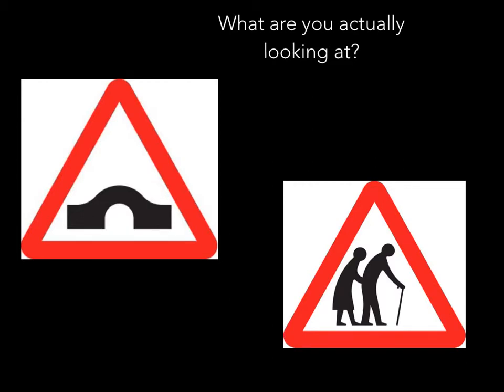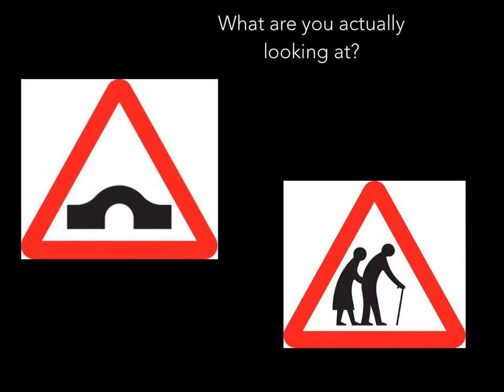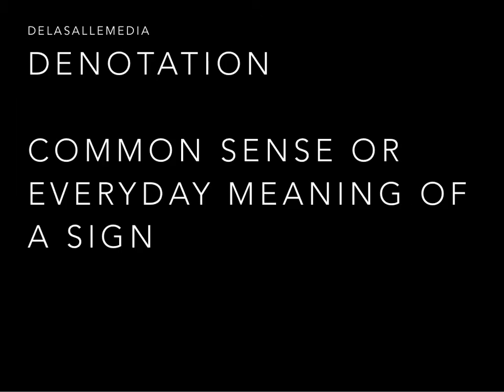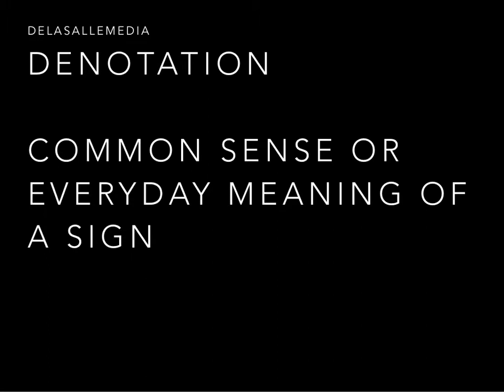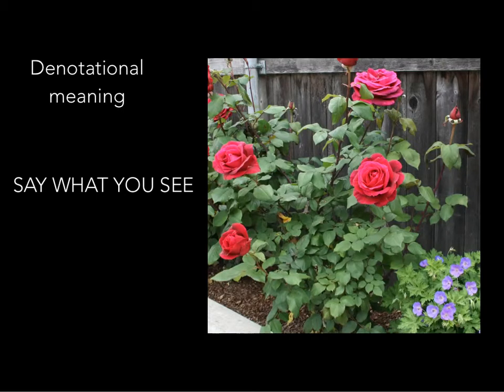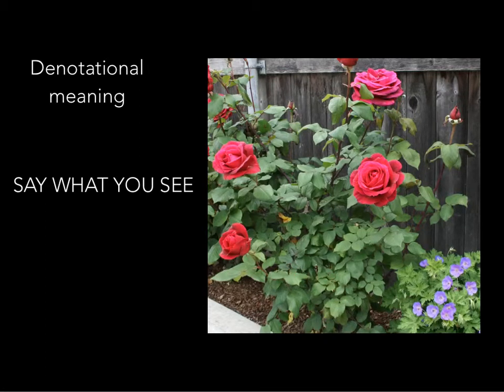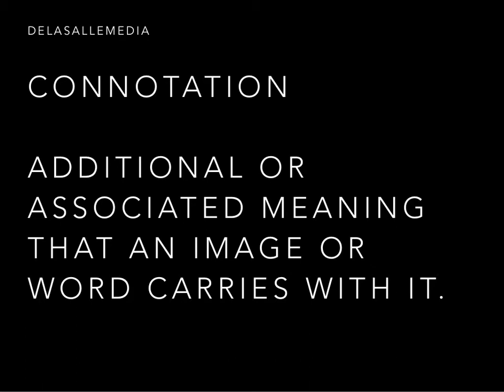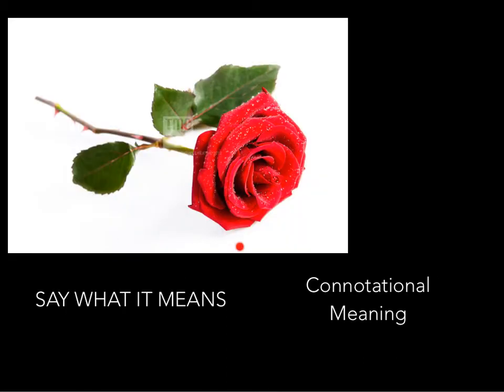Denotation and Connotation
Delasallemedia explains Denotation and Connotation.